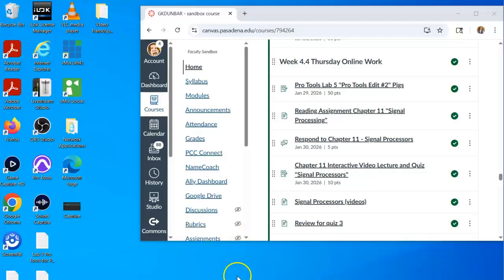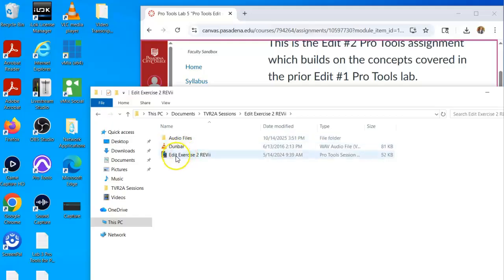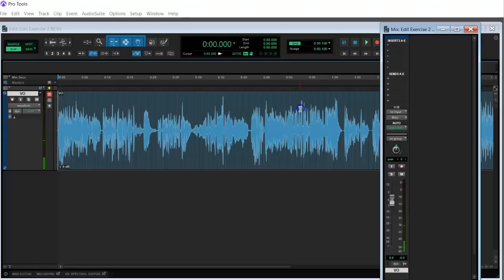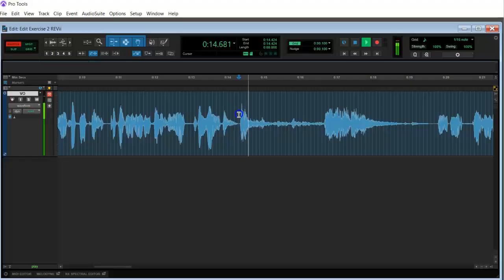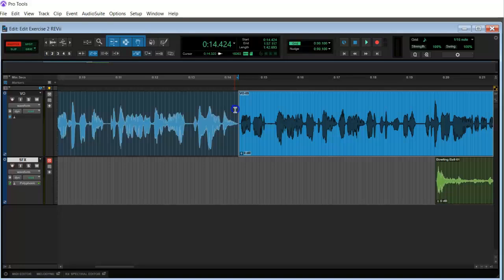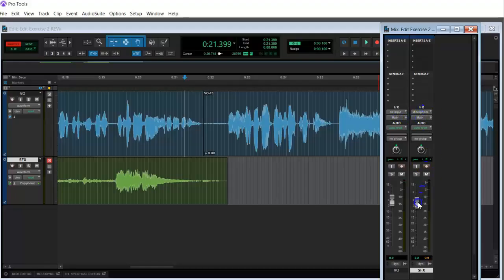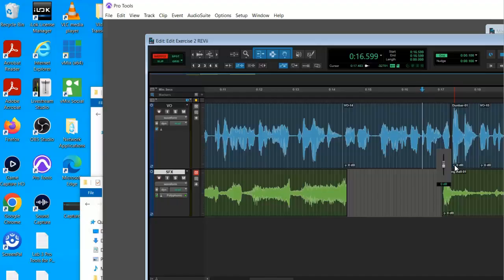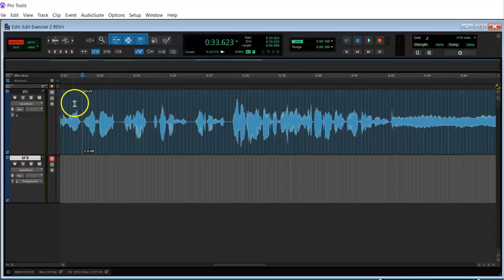PC Lab 5 Pro Tools Edit 2 Pigs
Video walk-through of the process of editing an audio file and adding production value with layers of sounds using Pro Tools Intro on a PC.